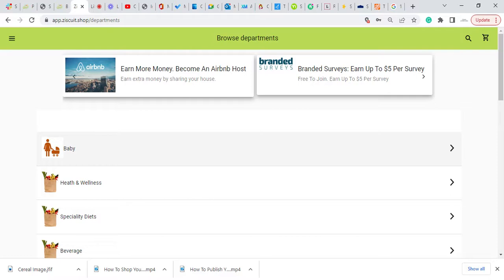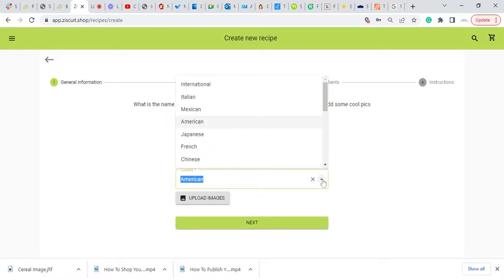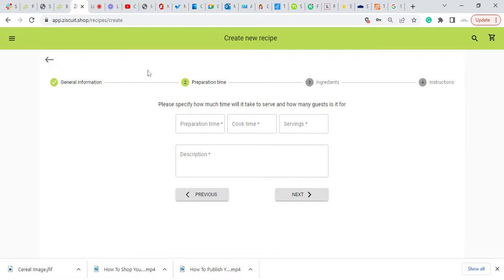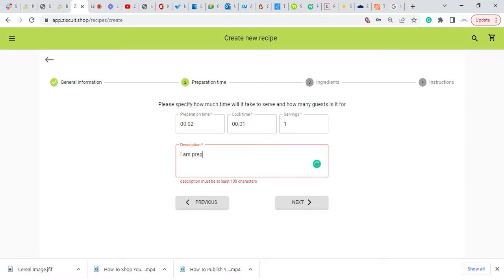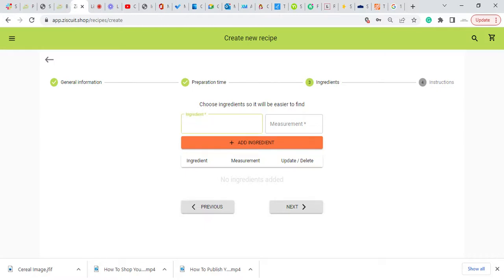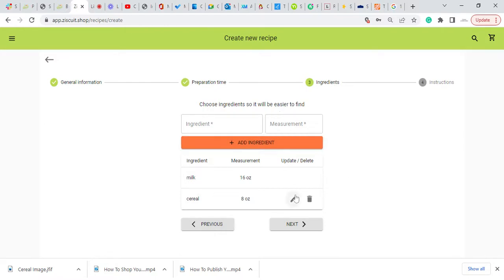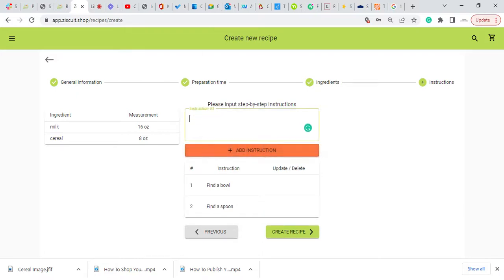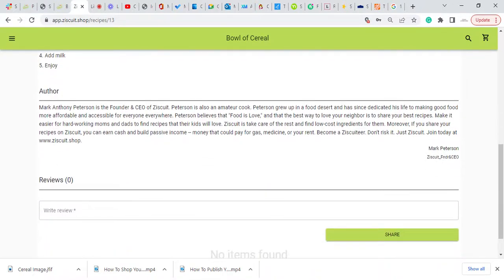How to create a recipe on the Ziscuit Recipe Marketplace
Welcome to Ziscuit's Recipe Marketplace, a platform where you can earn cash for your original recipes.

This training session shows you how to create a recipe on the Ziscuit Recipe Marketplace.  It's really easy.  4 simple steps and your recipes will be archived for future use.  Yes, after you store your recipes on Ziscuit, you can shop for low-cost ingredients --saving you time and money!

When it comes to your recipes, don't Risk it!  Just Ziscuit!